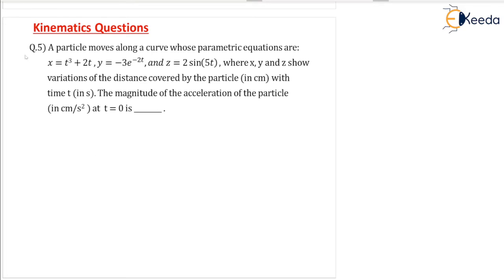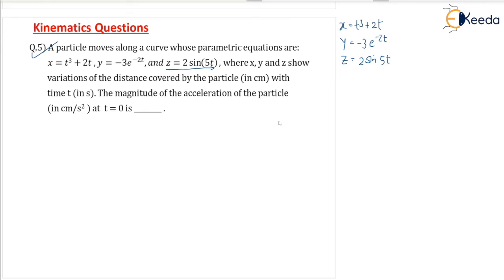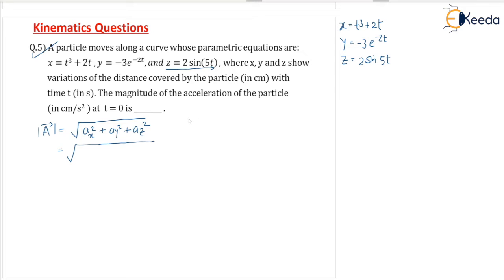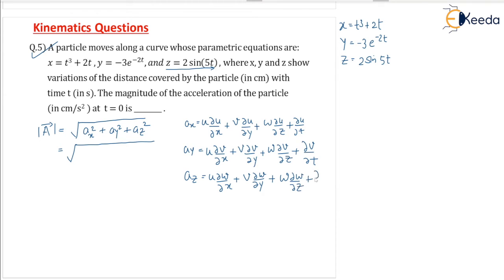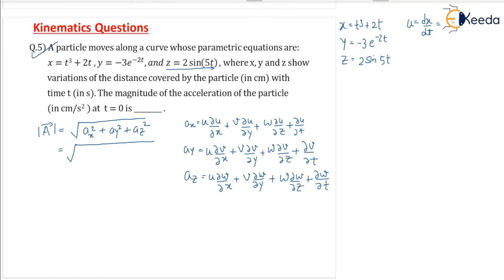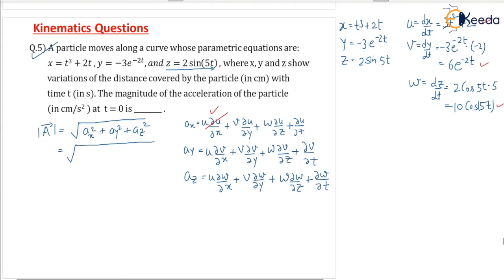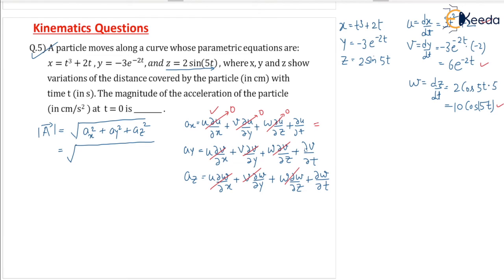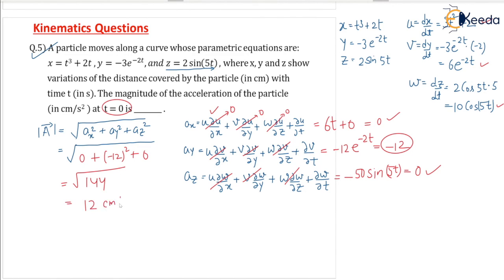Velocity & Acceleration In Fluid Mechanics & Hydraulic Machines GATE | Numerical -2 Explained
In this video, we dive deep into the world of fluid mechanics and hydraulic machines, specifically focusing on the concept of Numerical -2 Velocity and Acceleration. If you're preparing for GATE (Graduate Aptitude Test in Engineering) or simply interested in understanding the complexities of fluid dynamics, you're in the right place.

🔍 What You'll Learn:

Exploring Numerical -2 Velocity and Acceleration in fluid mechanics
How these concepts are crucial in hydraulic machines
Practical applications and real-life examples
📘 About the Topic:
Fluid mechanics is the study of fluids and their interactions with solid boundaries. In hydraulic machines, understanding velocity and acceleration is fundamental to optimizing performance. We'll break down complex theories into simple, digestible concepts, making it easier for you to grasp the essence of this topic.

Happy Learning.